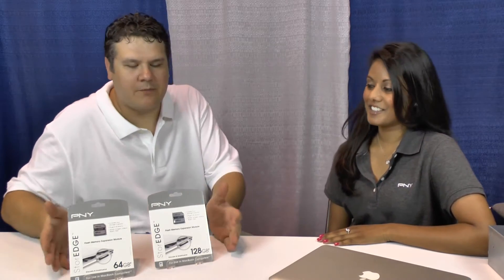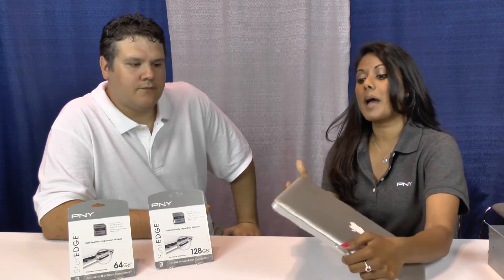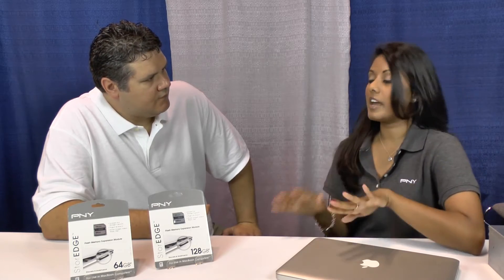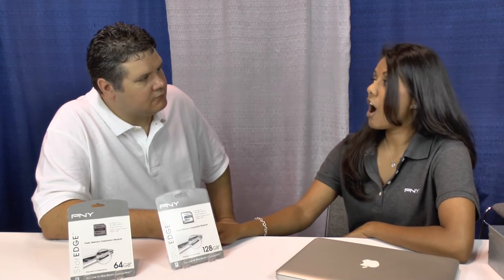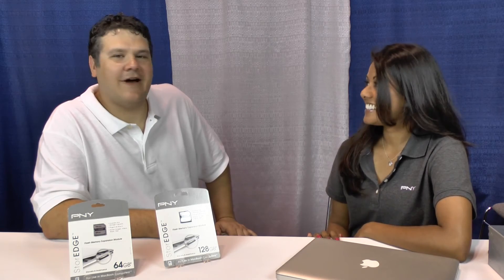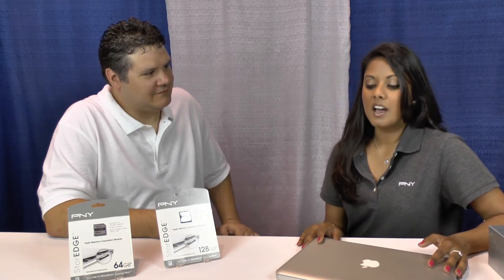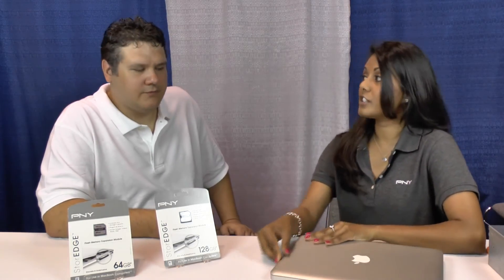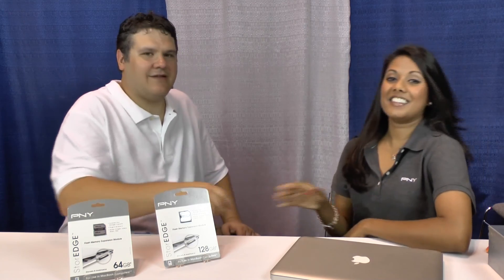Flash Memory Summit 2013 -- PNY's Bernadette Brijlall briefs us on their latest products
Bernadette Brijall stops by the TweakTown FMS 2013 booth to discuss the latest from PNY